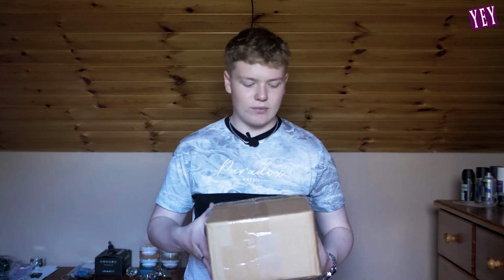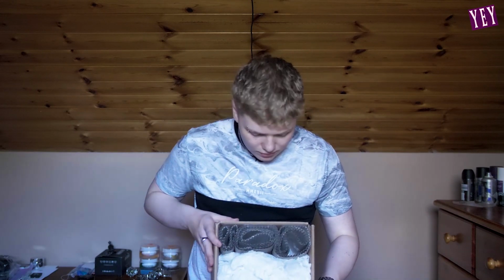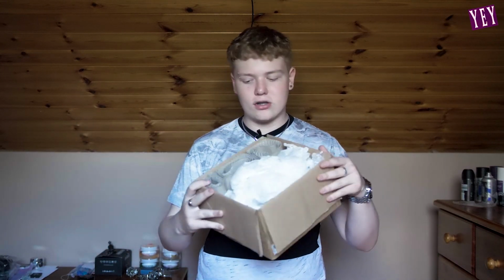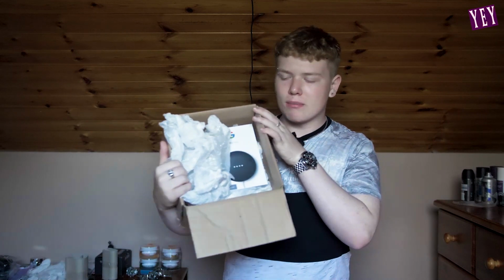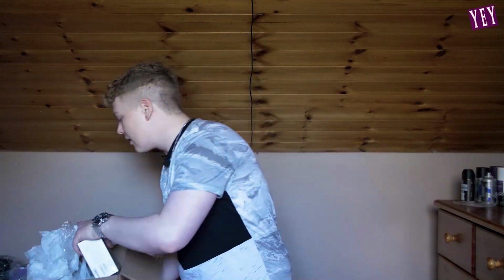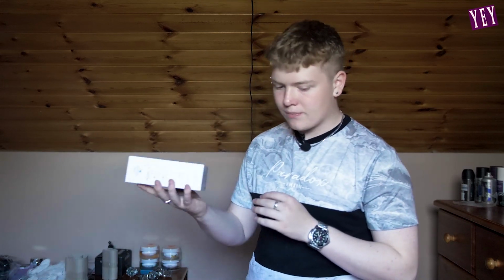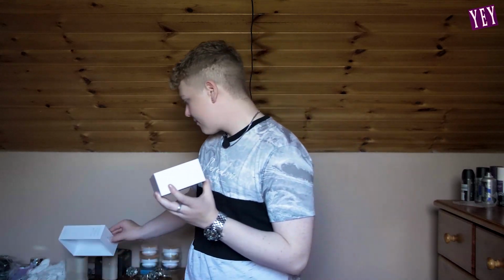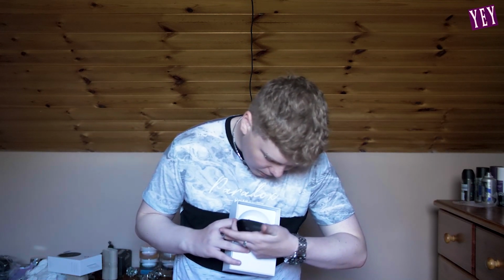Funniest Unboxing Fail - Huawei P40 Pro Finally Arrived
A brand new Huawei P40 Pro was ordered from an unknown site for very cheap price. This is the first unboxing and test.

Note: All visual content in this video is 100% owned by YesEpicYes. Please do not reproduce, reuse or reupload our content without written permission from us.